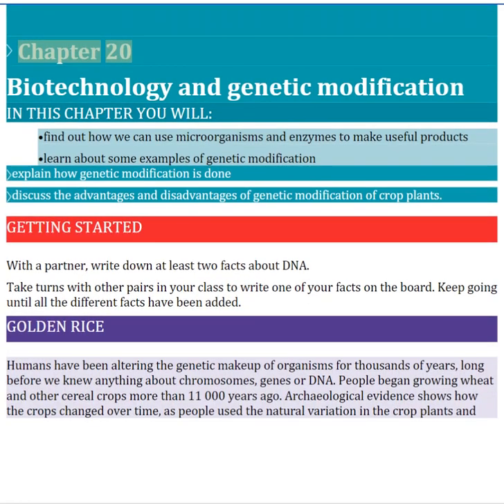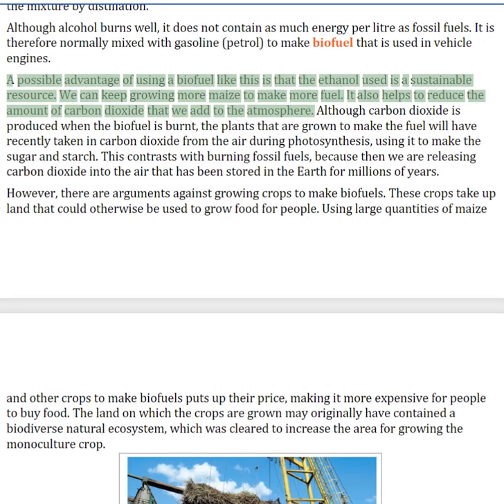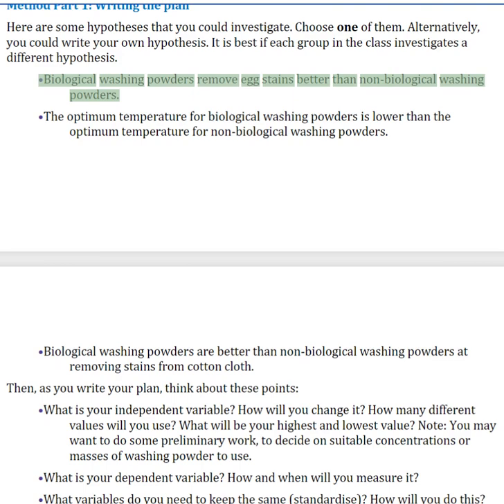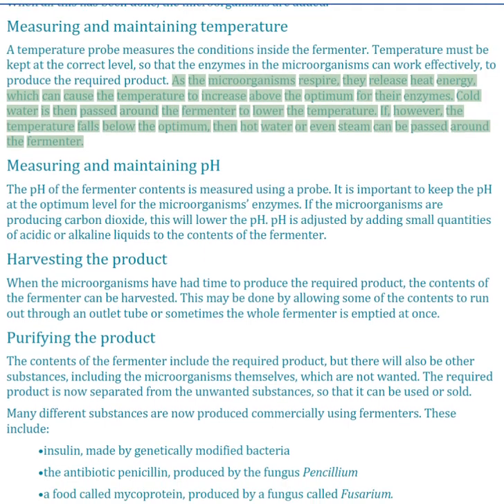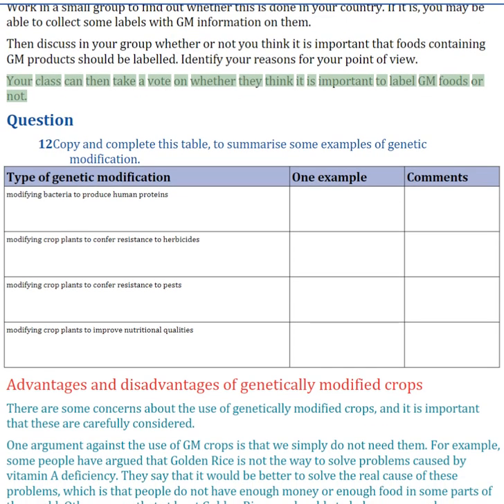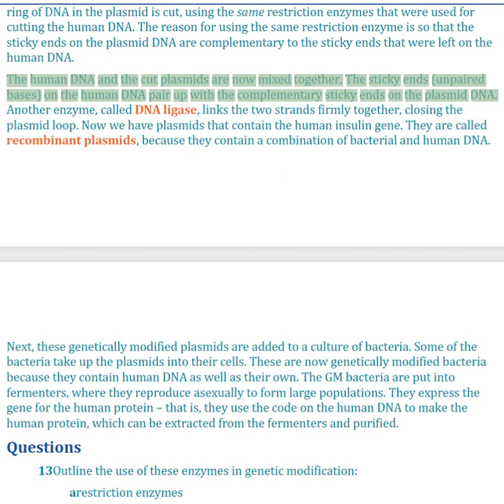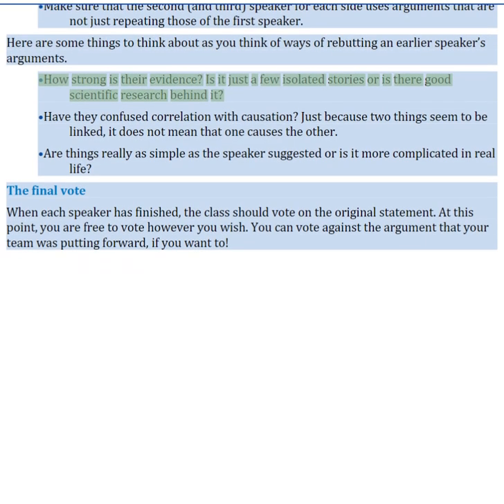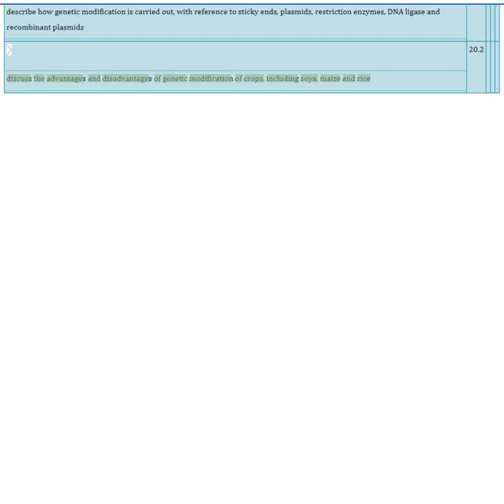生物10 录制 2022 10 03 17 40 25 277